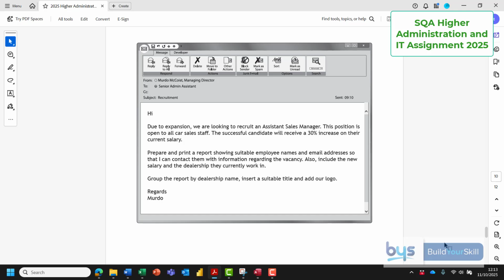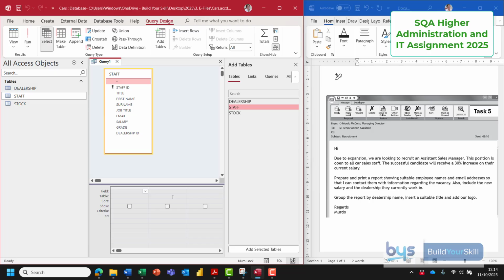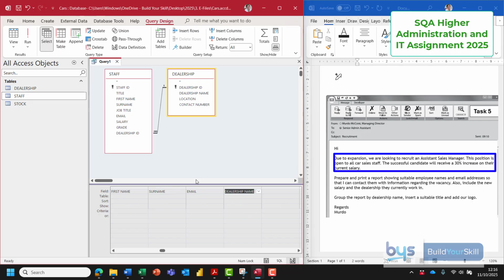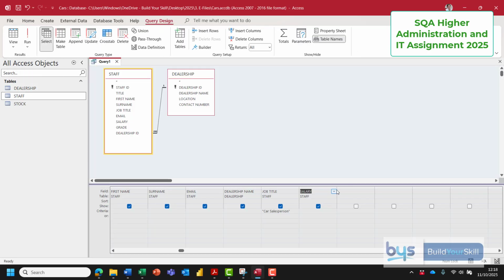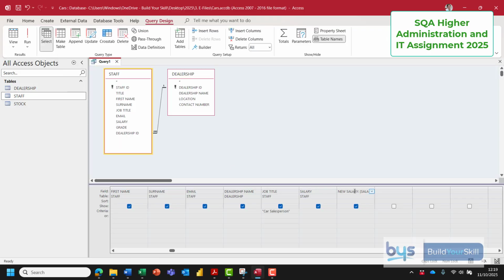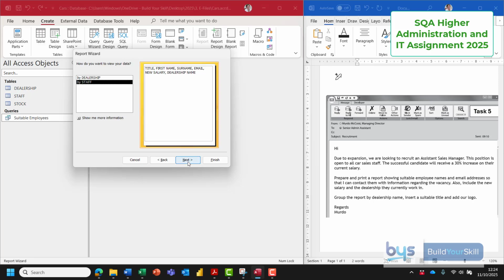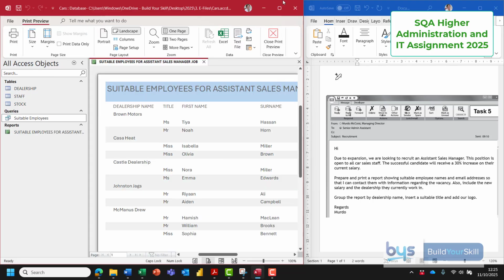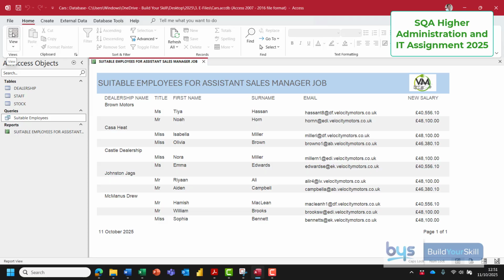2025 Higher Admin & IT Assignment | Database Query & Report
A tutorial covering the final database task from the 2025 Higher Administration & IT Assignment.

This video demonstrates how to search the database for the required records and create the required report using Microsoft Access.

This video is for educational and revision purposes and relates to the 2025 Higher Administration & IT Assignment.